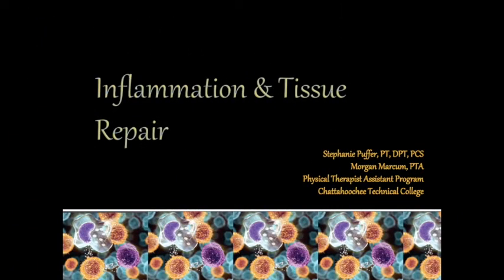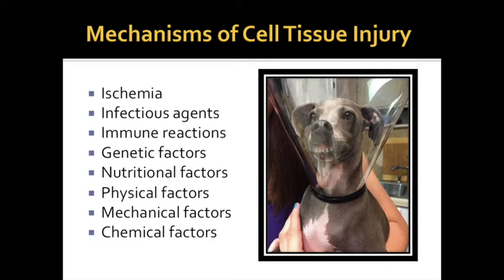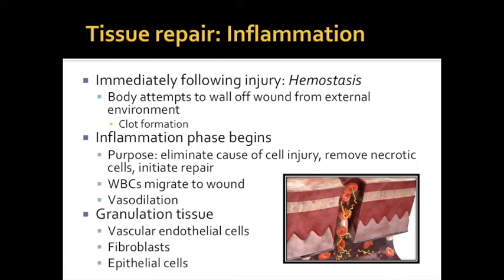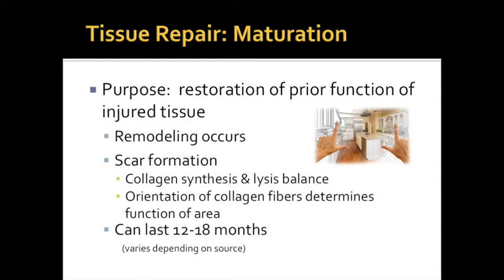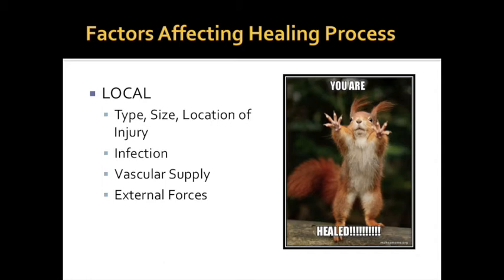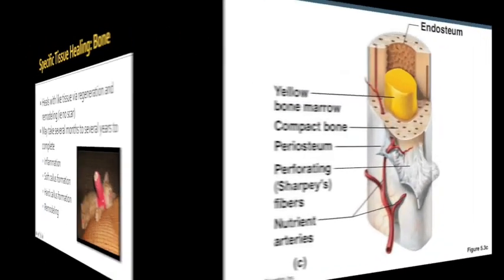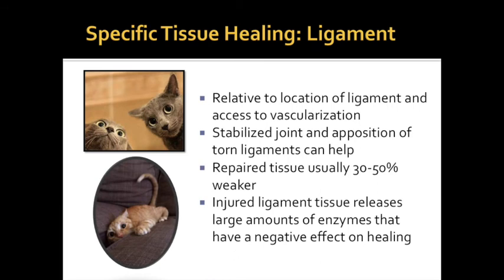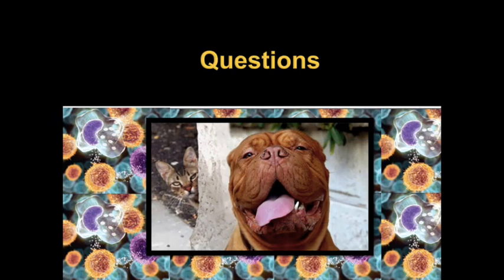Video Tissue Healing Inflammation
PATH1, 2020 Lecture 2